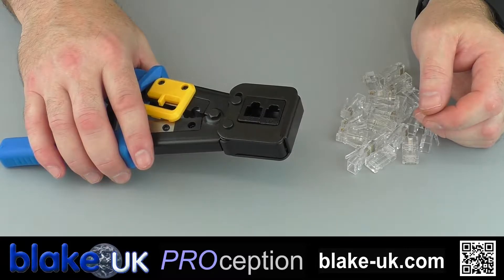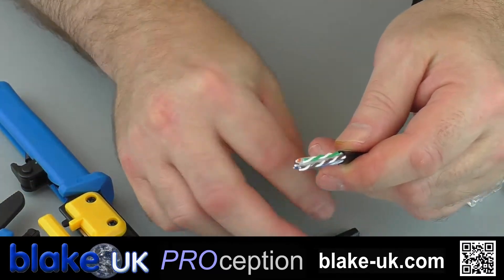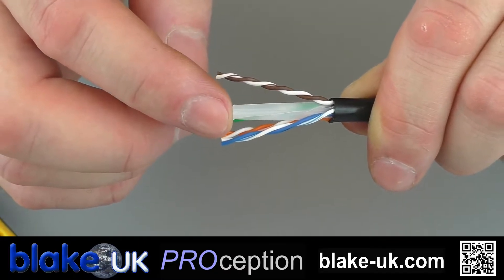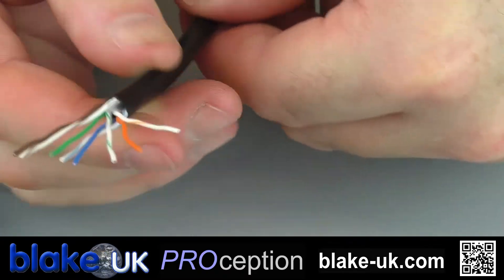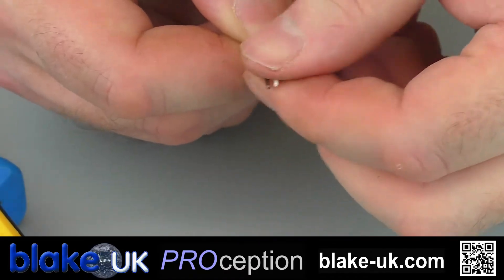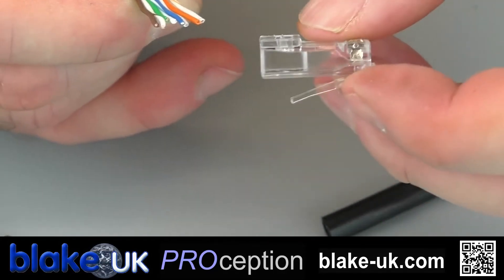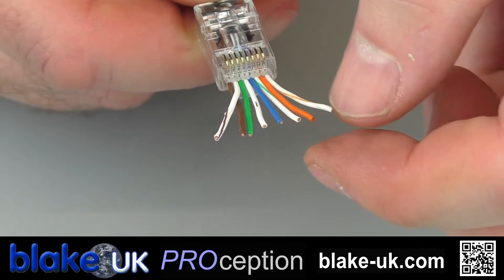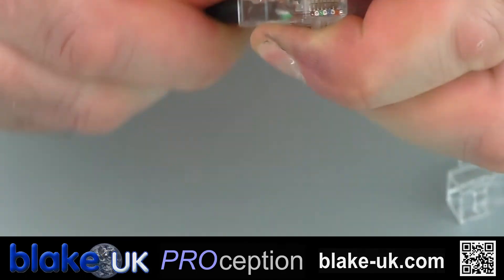RJ45 Strip, Trim, Crimp Tool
See how to use our tool for cutting, stripping, and setting RJ45 plugs for both CAT5 and CAT6 cable.

Product Code: PRORJ45TOOL